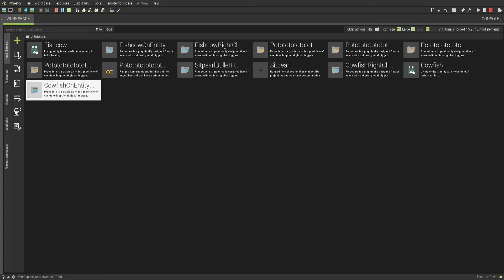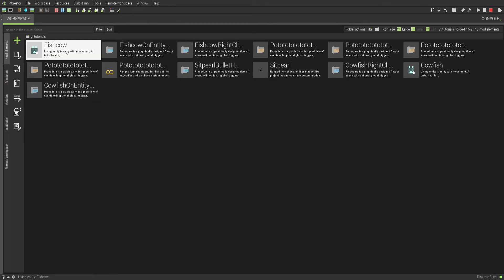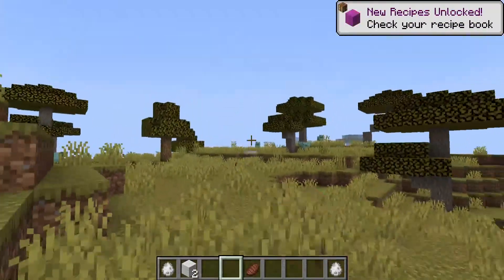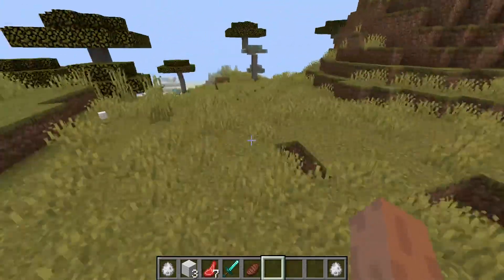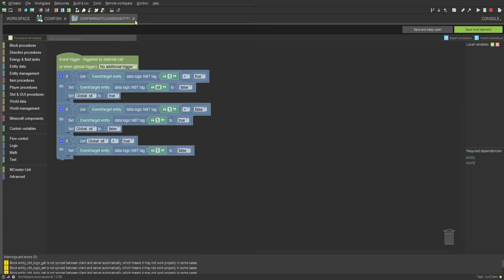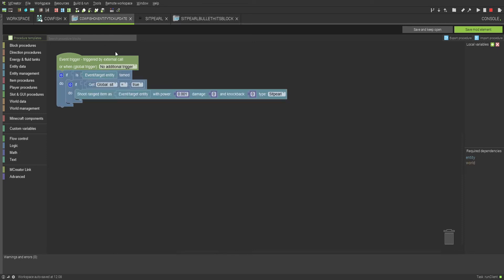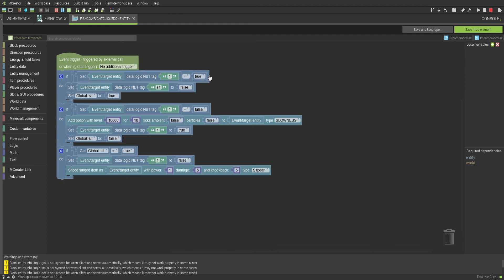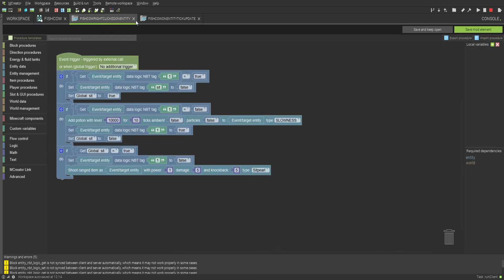How to make your custom mob sit still in mcreator!!!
fishcow go brrrrrrr